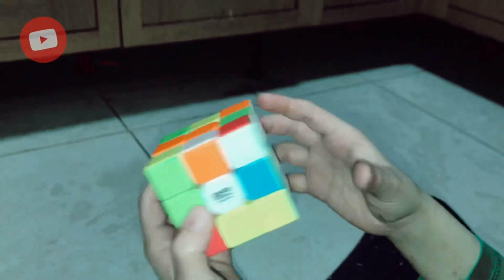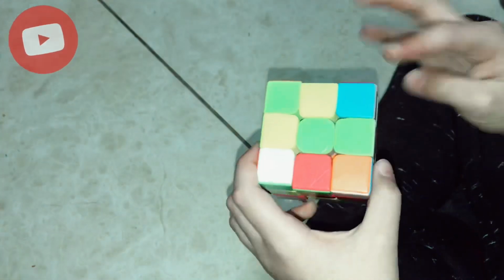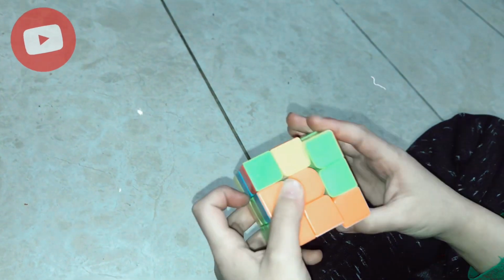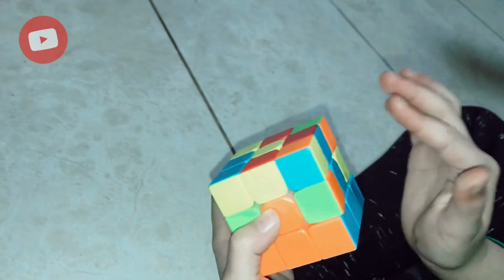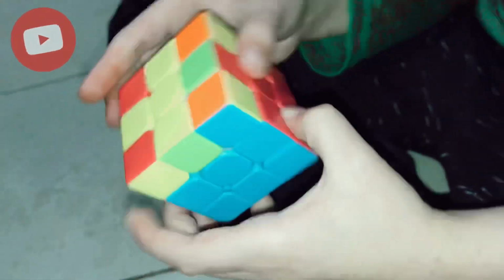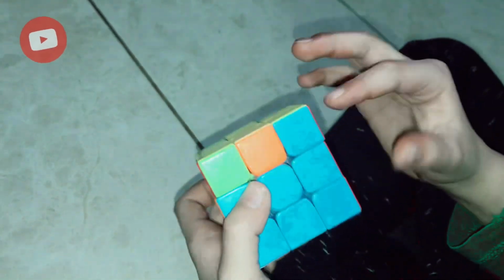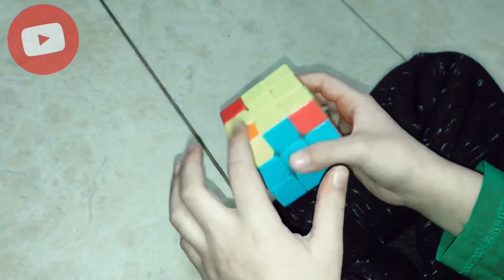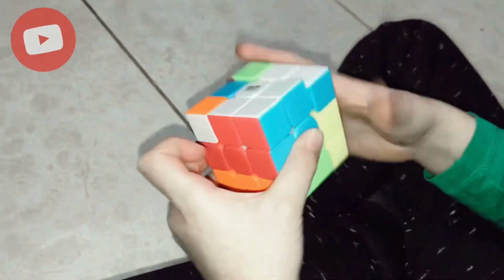How To Solve 3x3 Rubik’s Cube Tutorial